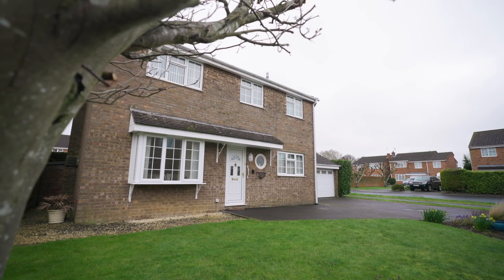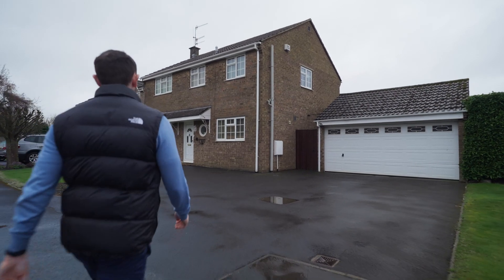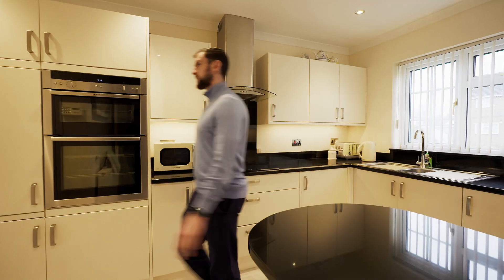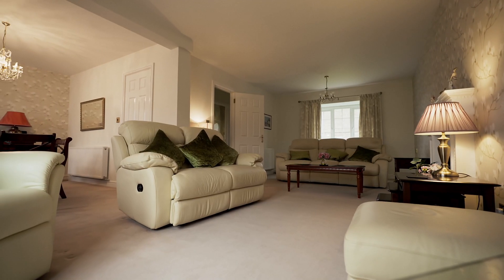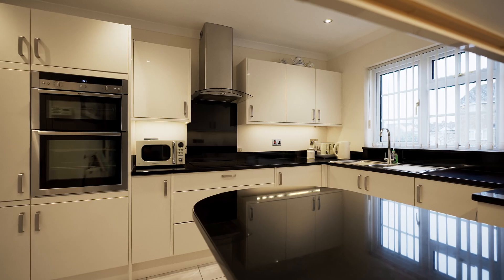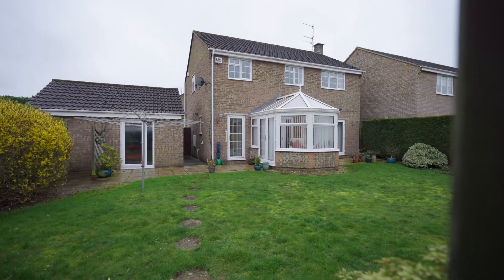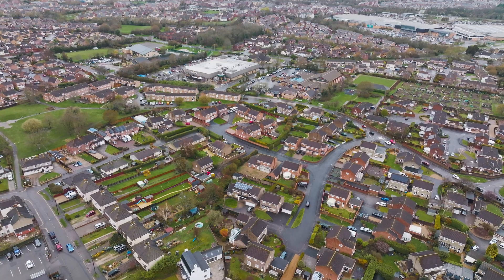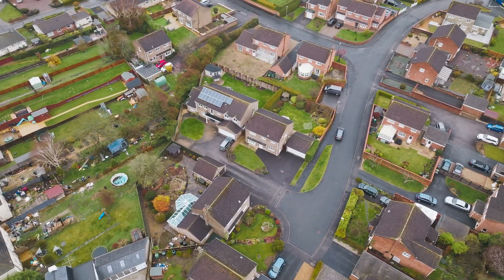Wicks Close | Home Movie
New season🌼, new reason to buy in Haydon Wick!🤩
You won't find a plot with this much potential in this area.

🛏4 bedrooms
🛋2 reception rooms
🛁2 bathrooms
🏡Detached home
✨Corner plot
🚗Double garage